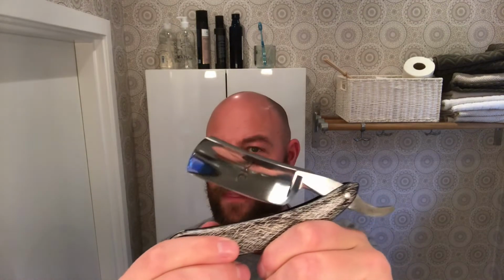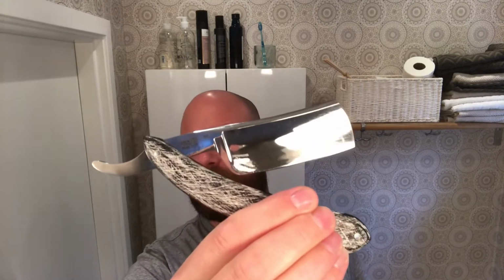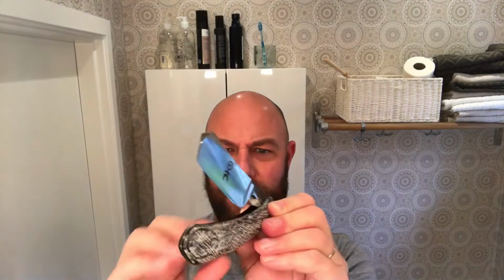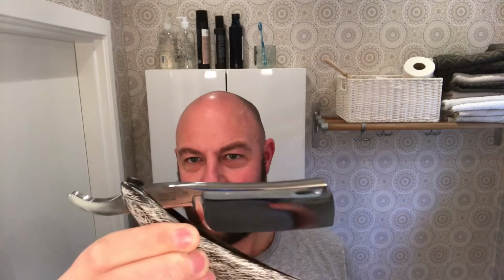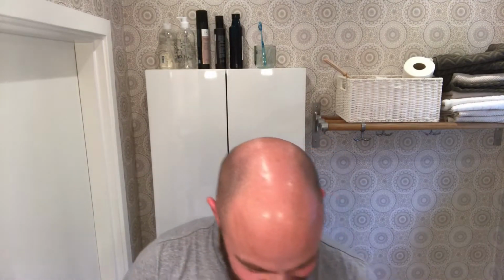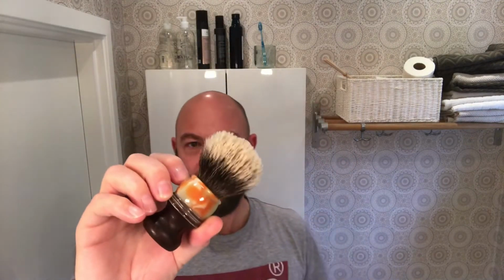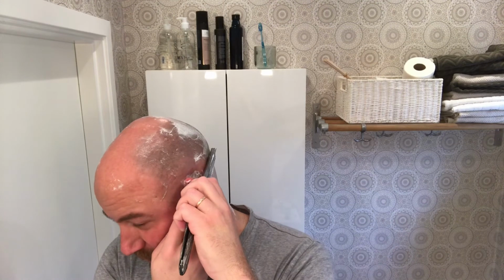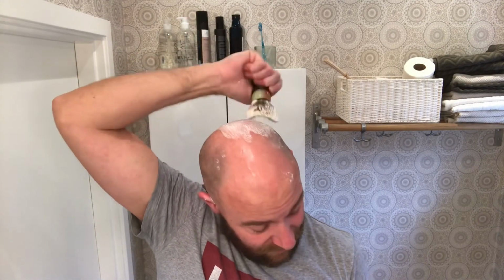Custom 9/8” ArtRazor Capitaine head shave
Smiled when I got it. Still smiling.